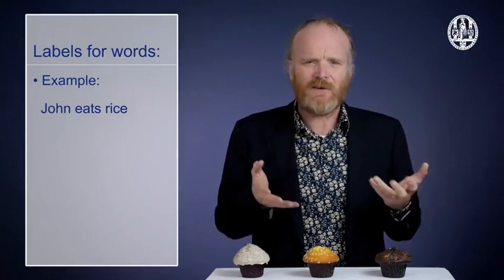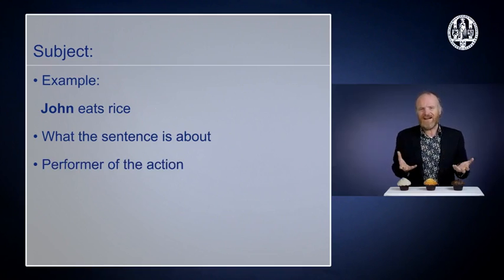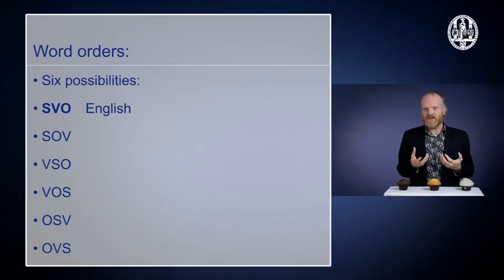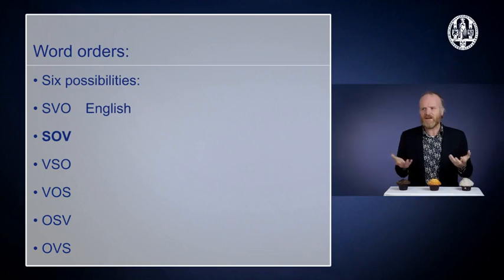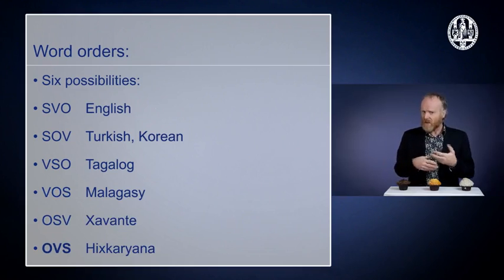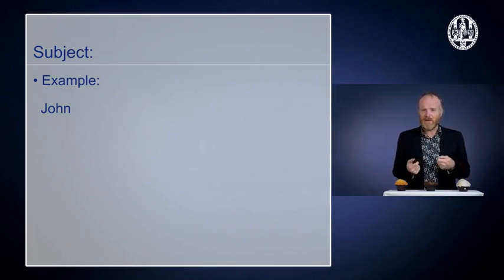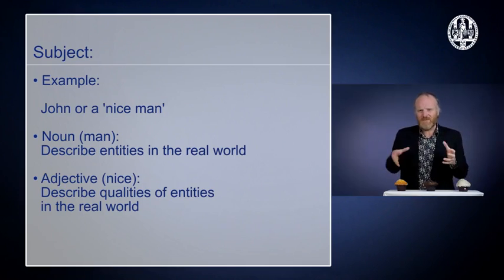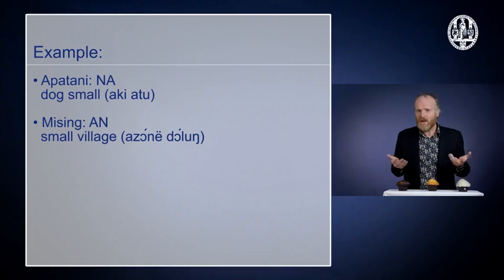Module 3 4a Syntax and word order